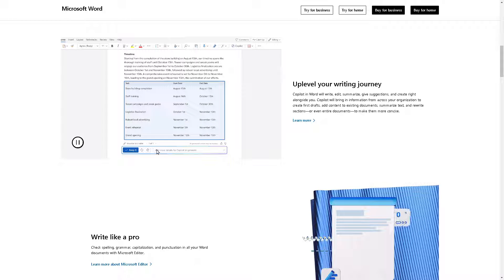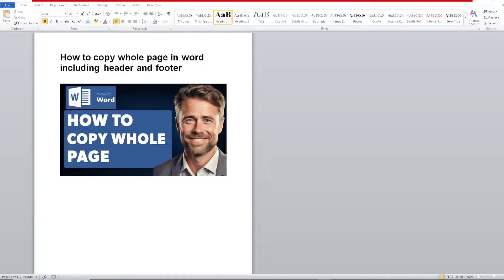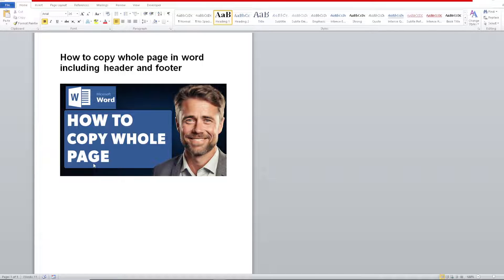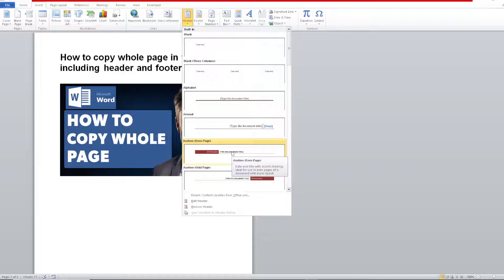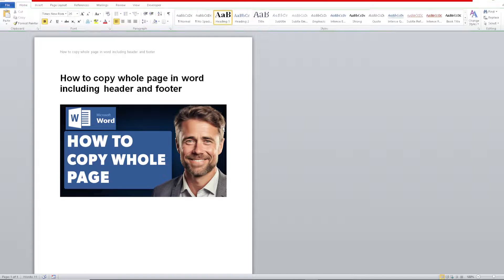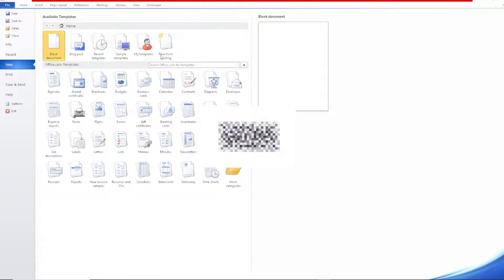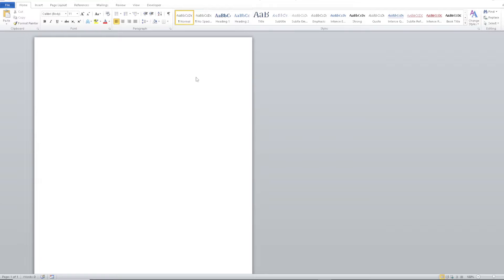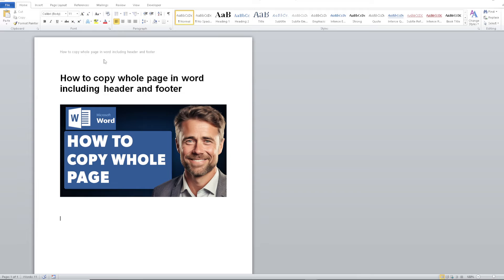How to Copy Whole Page in Word Including Header and Footer (Full 2024 Guide)